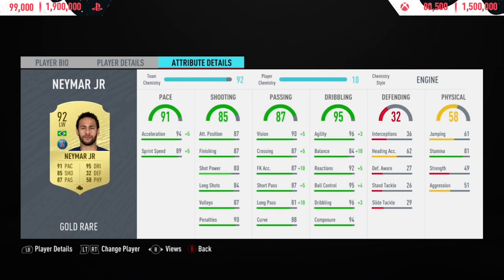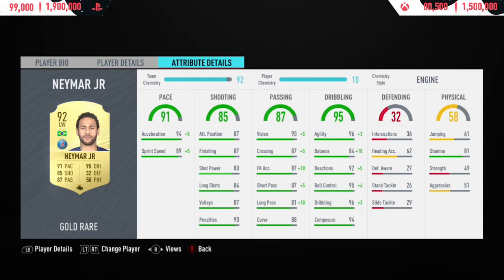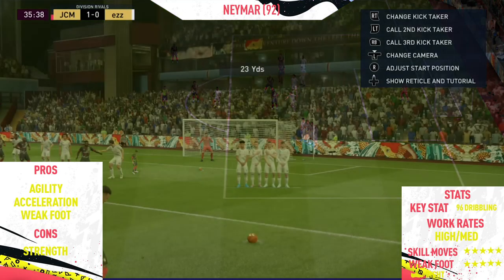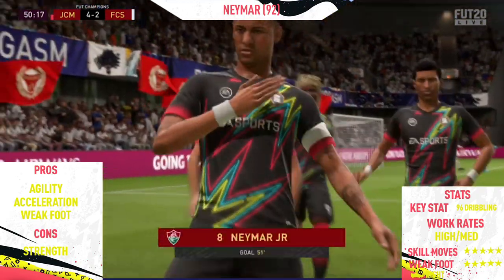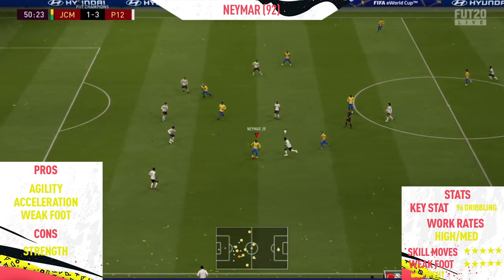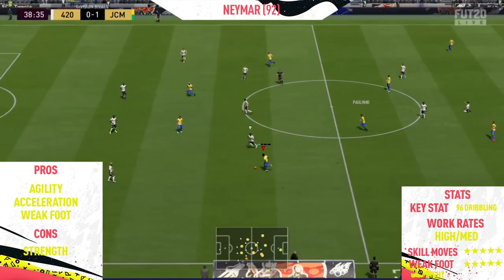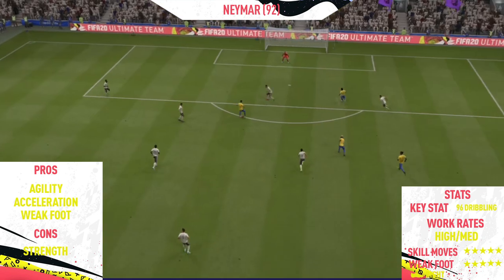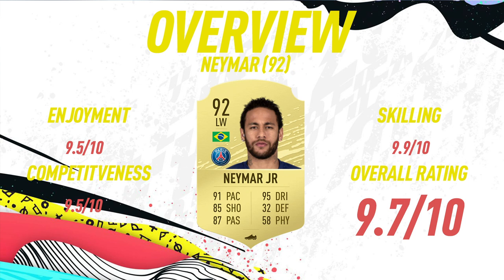FIFA 20: Neymar (92) Review - FIFA 20 Ultimate Team Player Review!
In this video I review 92 rated Neymar JR. I talk about his pro's/con's whilst showing you the best goals I scored with him.